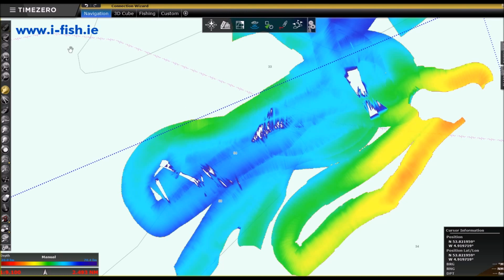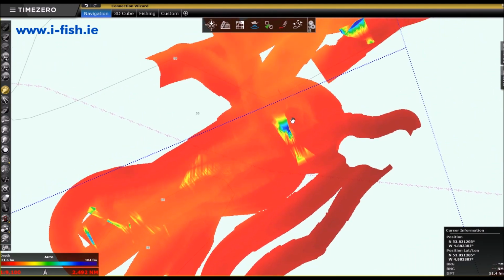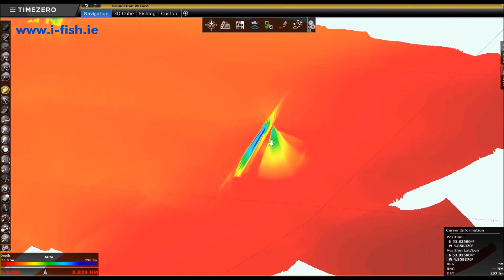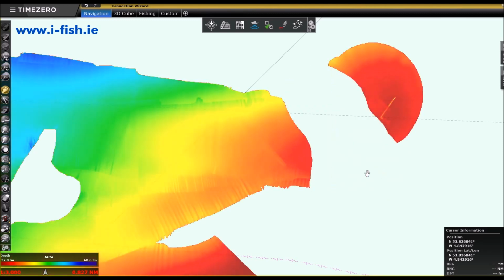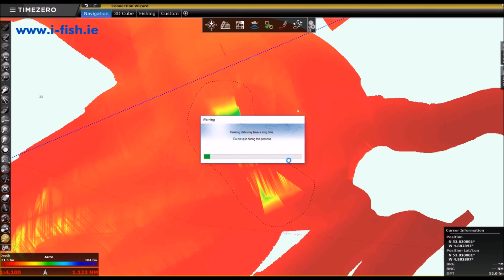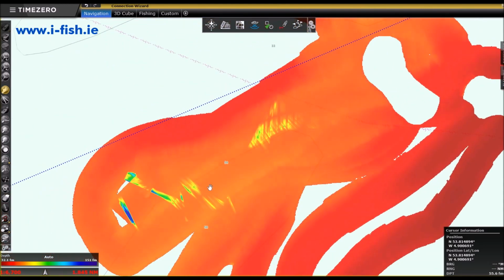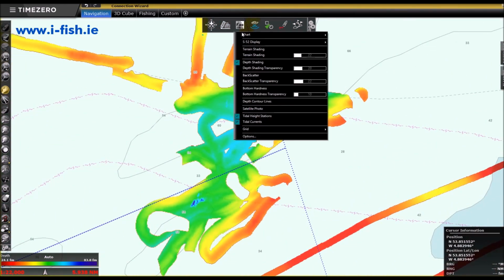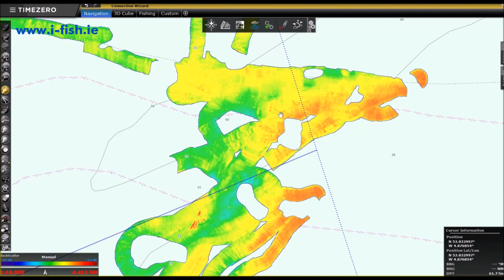Maxsea Timezero Professional v3.2 - Deleting PBG Points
1: The first video made to help convey certain aspects of the Timezero software in use by commercial fishing vessels in the Irish Sea.